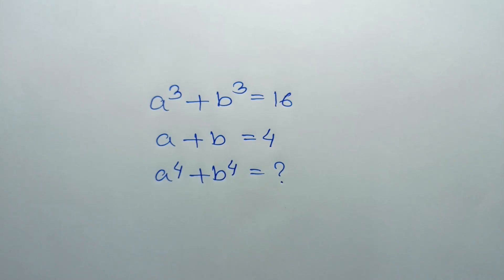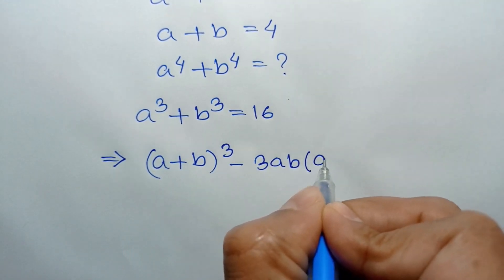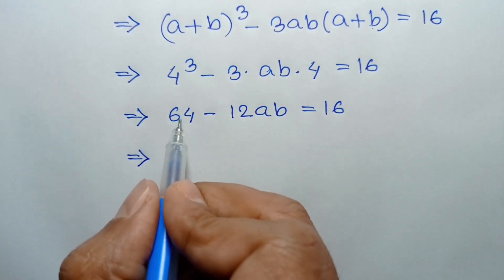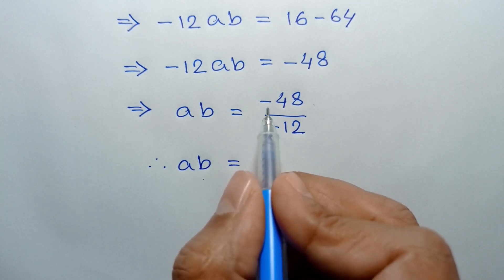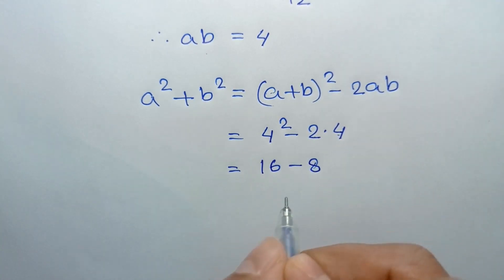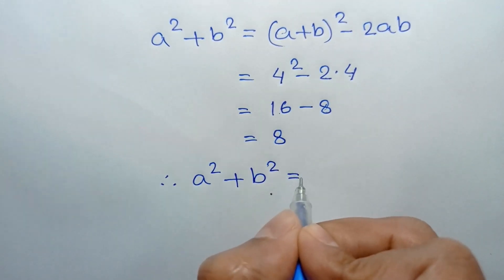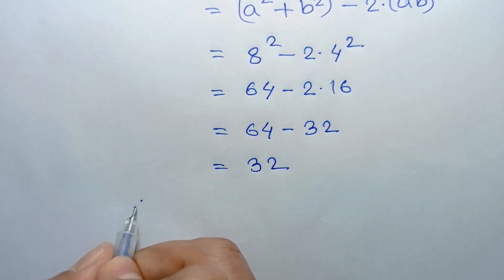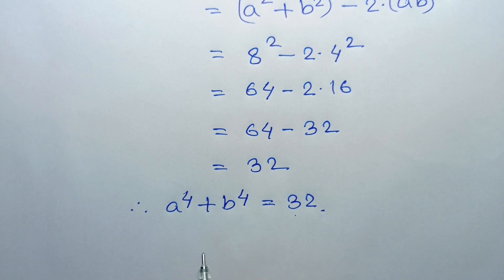A Nice Algebra Math Problem | Find the Value of a⁴+b⁴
math olympiad
lambert w function
olympiad mathematics
math olympiad questions
maths olympiad
olympiad math
3^x+x=30
mathematics olympiad
olympiad mathematics questions and answers
lambert function
olympiad maths
1 2 3 go
linear algebra
math
math olympiad exam
math olympics
mathematical olympiad
maths olympiad questions
olympiad exam
tetration
w function
algebra
blackpenredpen
olympiad
初中数学
1 2 3 go en français
1 2 go
1=0 proof
2012 theory
differential equations
differential equations class 12
exponential equations
functional equations olympiad
go wrong
ioqm
ioqm preparation
lambert w function series expansion
lectures
math and science nerds
math geometry
math problems
math questions
math solve
mathematica
maths class
olimpiada matematica
olympiad question
olympic math
premath
rmo 2023
rmo maths olympiad
simple math